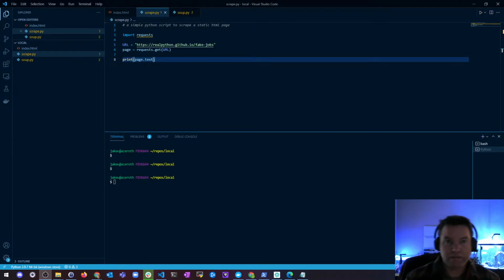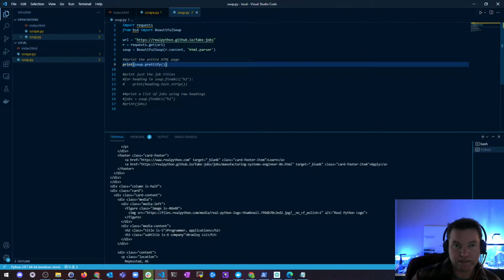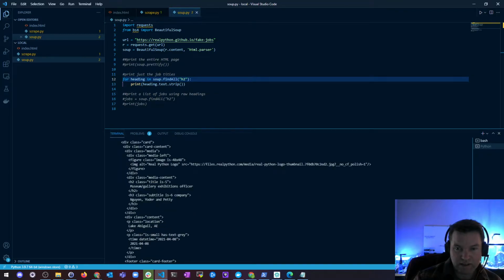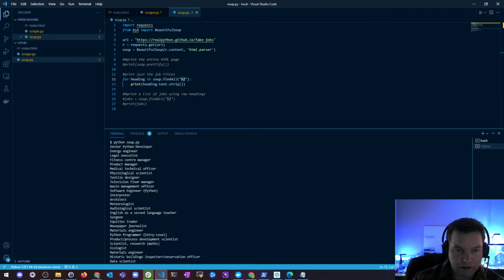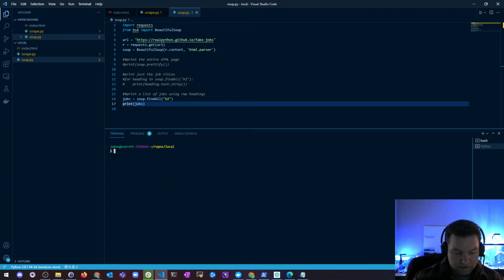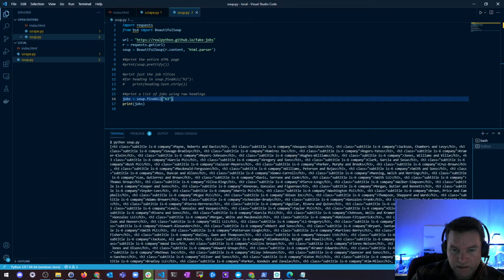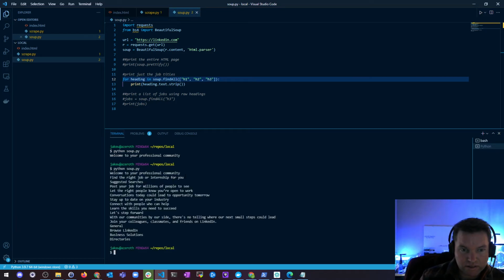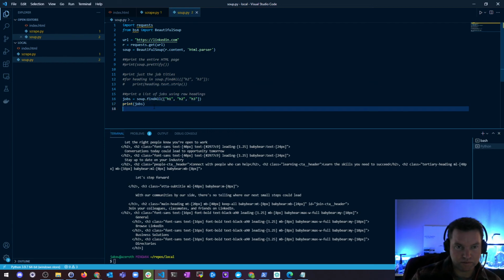Web Scraping a Static HTML Page with BeautifulSoup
Very basic intro to get started using BeautifulSoup to scrape web sites